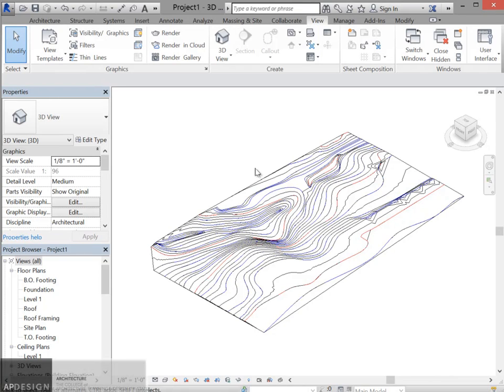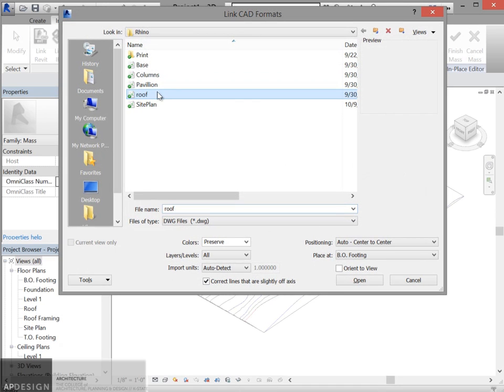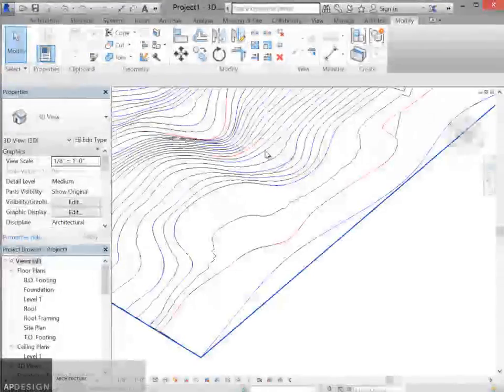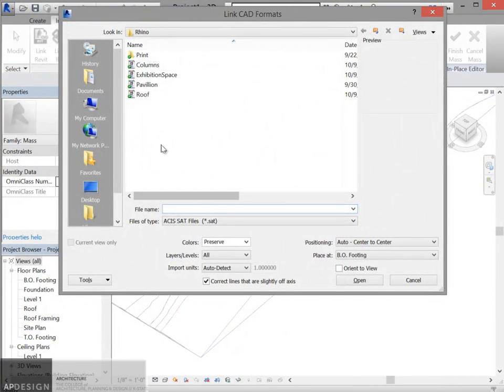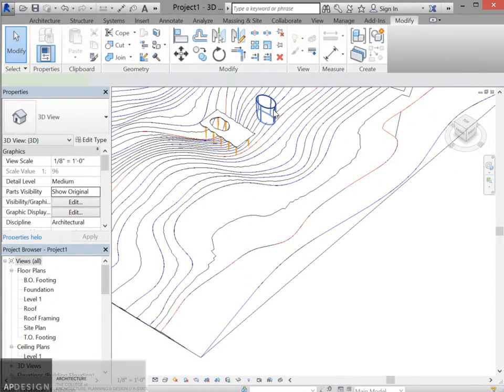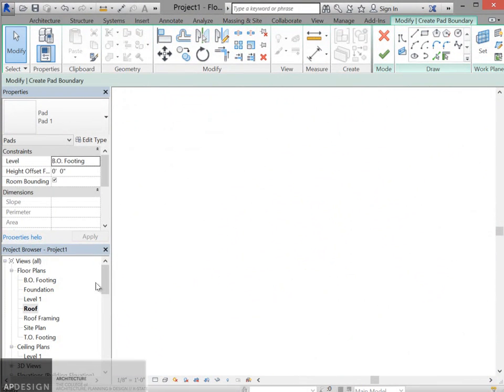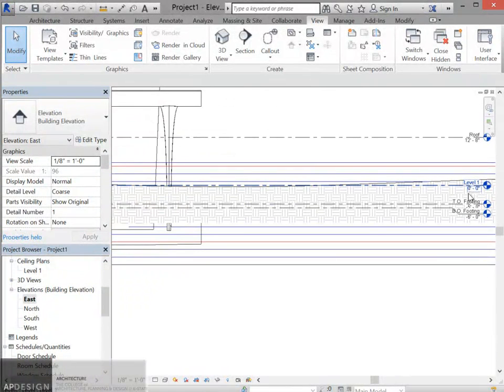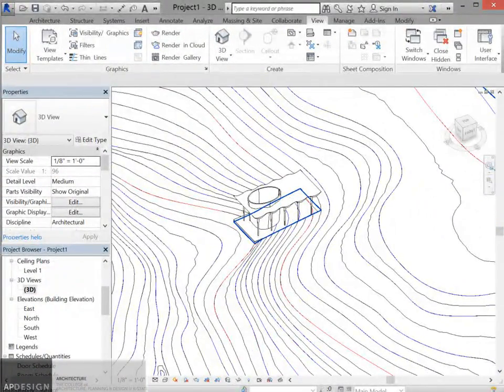01 ImportingRhinoGeometry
Importing Rhino into Revit 2015